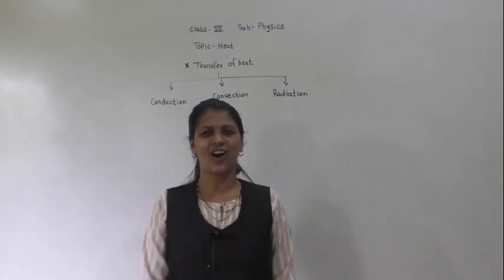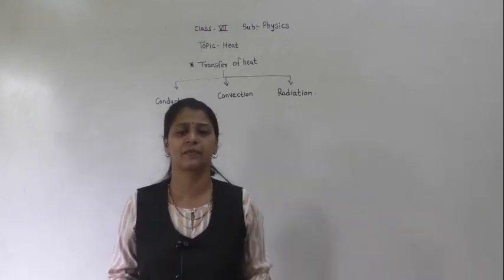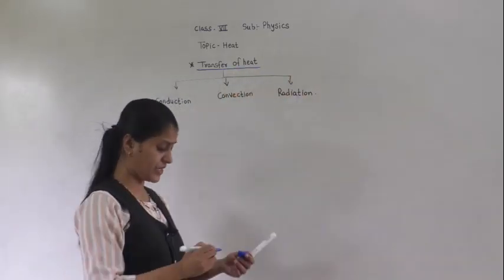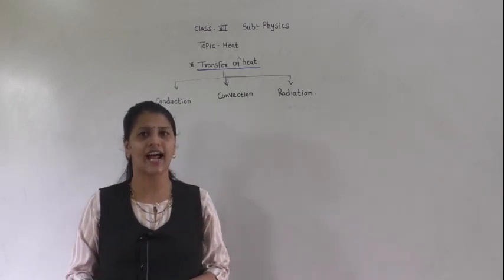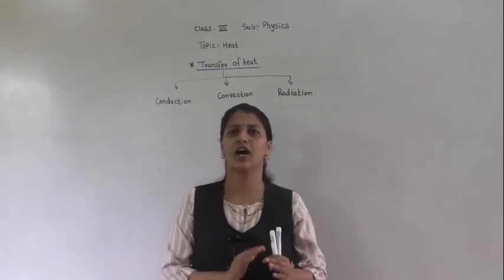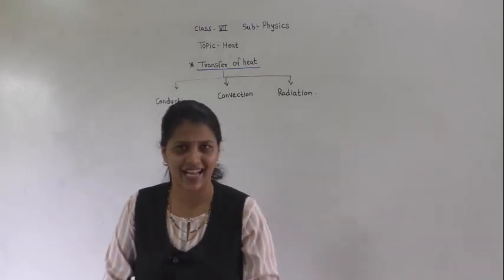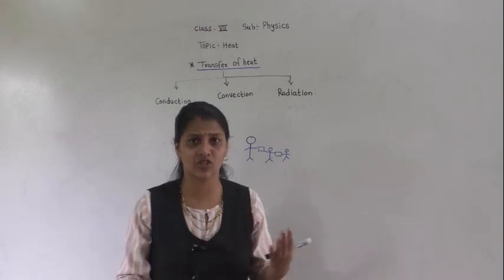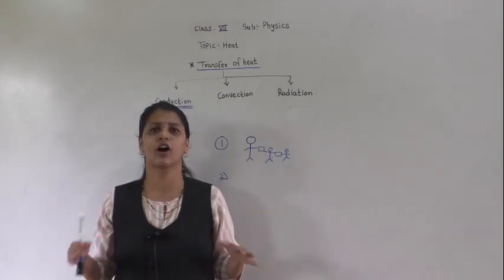CLASS VII HEAT PART 4